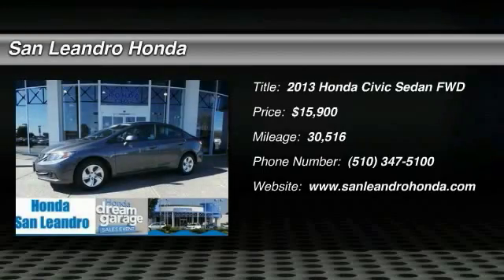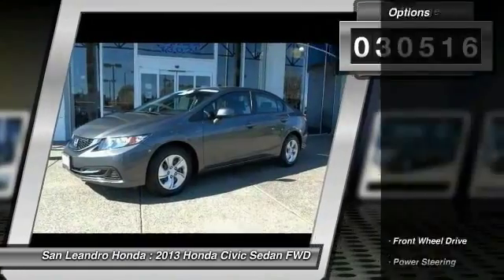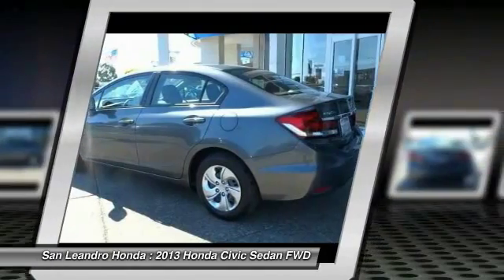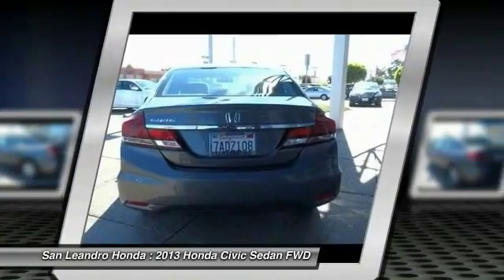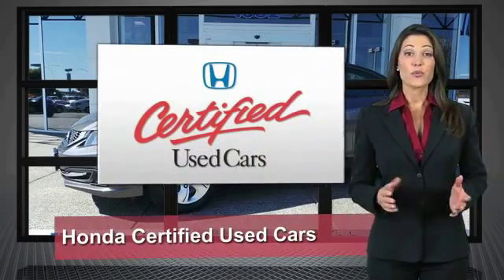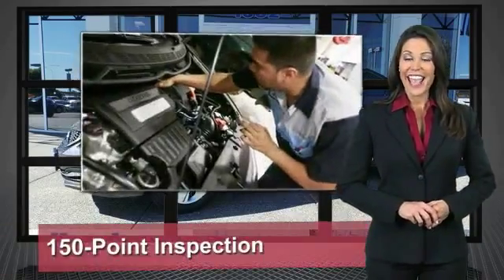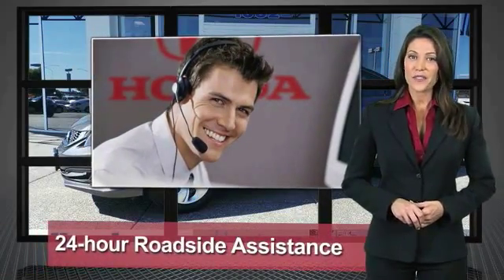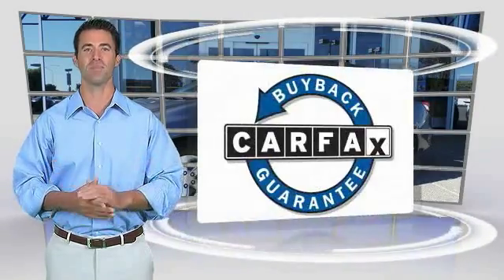Local Used Honda Cars for in Hayward and Union City Ca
Used Honda Civic Deals Price Quotes Specials Sales Event Used Honda Dealership of San Leandro the Bay Area Used Honda Civic Dealer serving Oakland, Hayward, Alameda, San Francisco, Union City, San Lorenzo, Berkeley, San Mateo, Fremont and Castro Valley Ca. Used Honda Civic for Sale during the Used Honda Civic Dealer Sales Event offering special rates and discounts while supplies last. If you are looking for a cheap affordable price on a used Honda Civic, please contact the Used Honda Civic Dealer at San Leandro Honda Dealer in the Bay Area of California. Used pre-owned Honda Civic for Sale at Honda Of San Leandro in Ca. Call our Used Honda Civic Sales Dept . Used Honda Civic listed on Autotrader.com, Cars.com, Edmunds.com and Craigslist.com